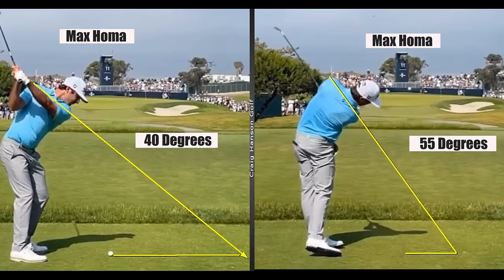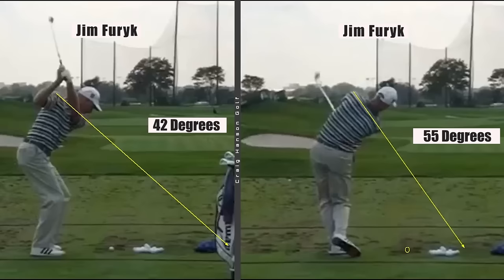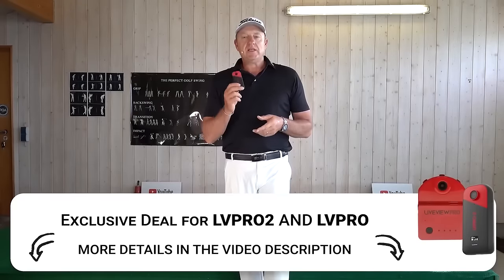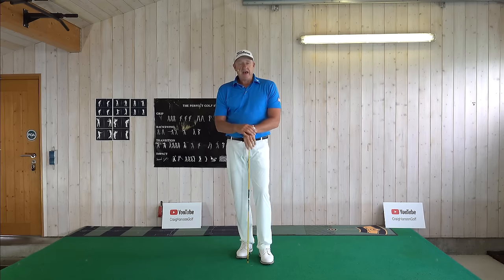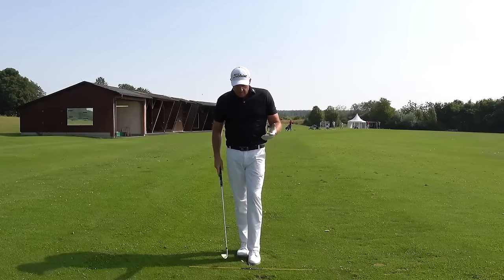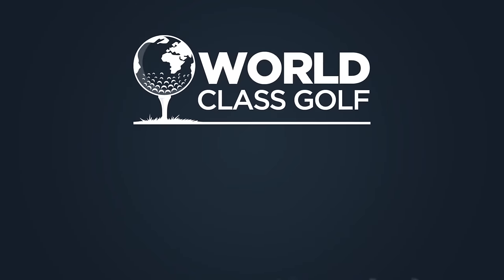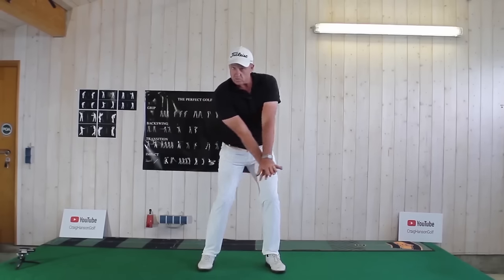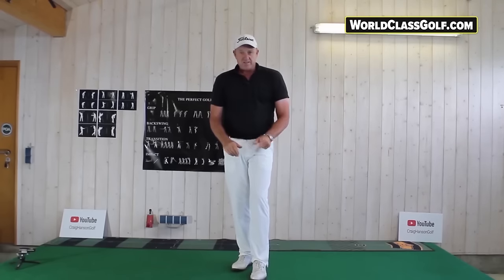You Won’t Believe How Easy This Makes The Golf Swing!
➡️• VOTED BEST ONLINE SWING ANALYSIS
 (2 Independent Surveys)

(WorldClassGolf.com)
 • 1300 Videos

➡️LIVE VIEW its Incredible!

➡️• VOTED BEST ONLINE INSTRUCTION

➡️• SWING ANALYSIS - ONLINE LESSONS with  CRAIG HANSON! -

    I CAN BE YOUR PERSONAL COACH!
        ( Unlimited Whatsapp Contact )

• Online Lessons
• Swing Analysis
• 20-30 Minute Analysis
• You get a compressed voice over email
• World 🌎Class Golf  Instruction - Website
• 1300 Videos
• Unlimited Contact
• 80 Master CLASS Golf Series
• PRIVATE WHATSAPP - UNLIMITED CONTACT

➡️ OTHER PRODUCTS I USE AND RECOMMEND PERSONALLY

THE HANGER!
          ( Its simply Unbelievable! )

➡️Save 15%! THE HANGER! - Click on the link underneath

➡️HACKMOTION
          ( Its simply Unbelievable! )